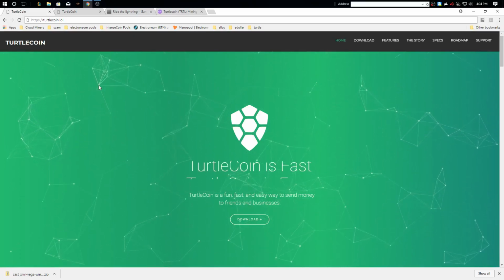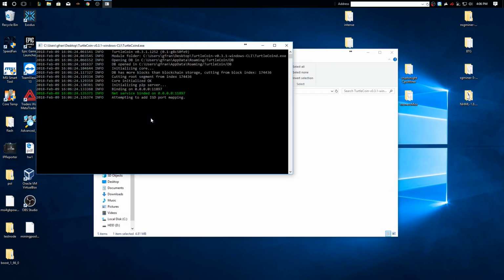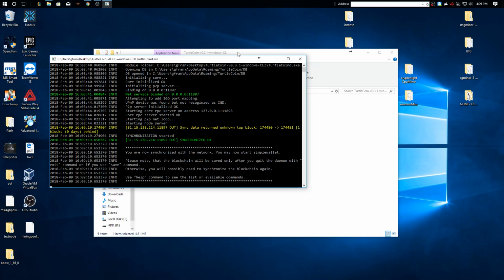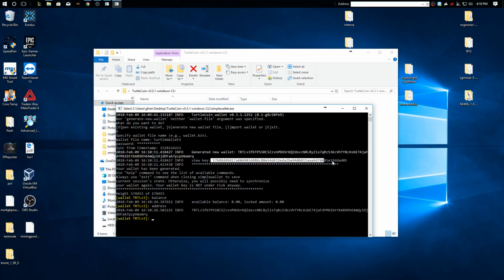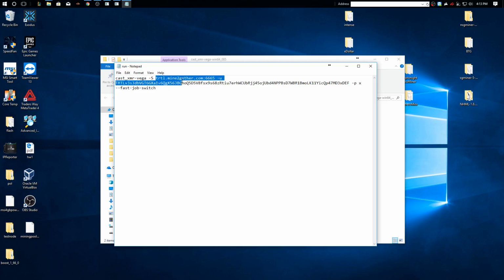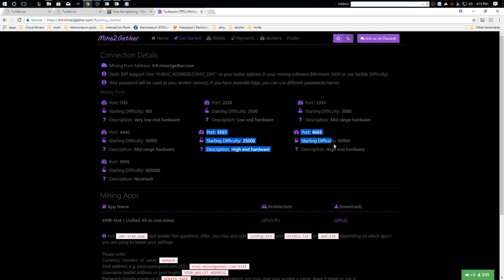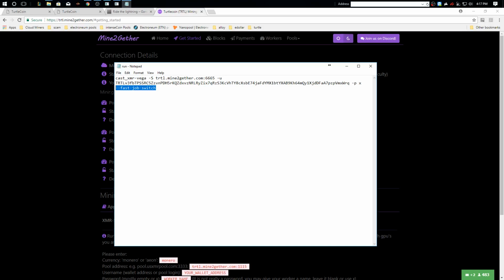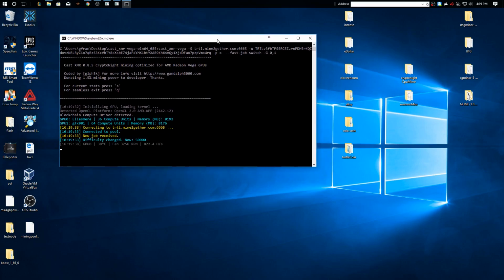Turtle Coin Mining!! Daemon, Wallet, and Miner Setup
Basic WINDOWS 10 guide on how to setup the turtle coin daemon and wallet, and start mining with the cast-xmr-vega miner

This is my first time so I am open to all criticisms.  I can make videos for other coins, miners, etc if you have requests.  And as always if you truly got help from this video consider donating to one of the addresses below.

Turtle Coin Address : TRTLux1F8XVcP29vkT32DBJrwFgby5Y2y7WfY9QquFZs3DWv28Q4SRyd3JATR594CsLn8wky51R456vqsW3ovc2sWt9pX8bw7GL

Bitcoin Address: 1JpKiG1Gf6LaUGGkmmhgUzhif4UErxF2qT

Litecoin Address: LVSNHVYnosBjX23vZt9m6nWfzepS6NE9qD

Ethereum Address: 0x7af3537efc1b0c4E01C1E760CB27f2c96fA29524